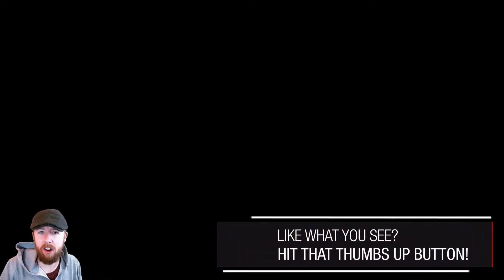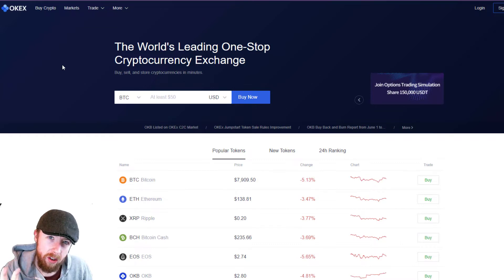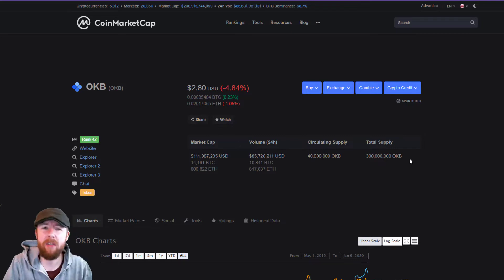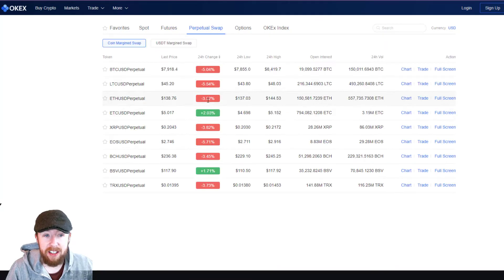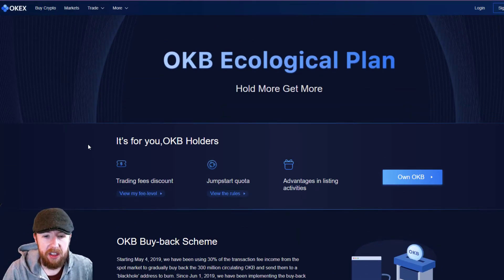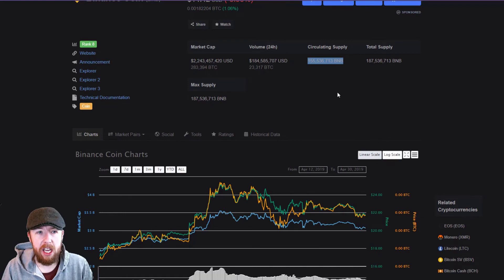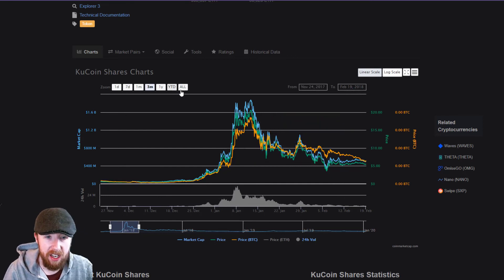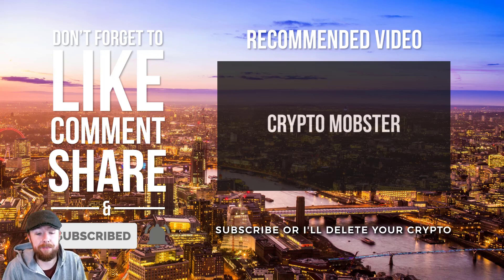Undervalued Altcoins To Buy in 2020: OKB: OKEX (BNB Rival?)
🤩 Remember I am not a financial advisor and do your own research before investing! 🤩

Undervalued Altcoins To Buy in 2020: OKB (BNB Rival?)

OKB is a global utility token issued by OK Blockchain Foundation. It is a token economy system designed and launched by our world-class development team based on blockchain technology. OKB is set to connect prospective digital asset projects to OKEx users as well as professional investors, creating an OKEx ecosystem that helps to advance the development of blockchain technology and the digital asset industry. Currently, the total supply of OKB is 300 million. We will listen to OKB holders’ suggestions for the OKB ecosystem development.

NEW HERE? ₿

Hey, I’m Ash, also known as Crypto Mobster. And I’m from England (Not Ireland)…
My channel is updated 2-3 times per week. I upload educational videos on cryptocurrency, investing and trading. I’ve been in the space since 2016 hoping to help you achieve success in understanding cryptocurrencies and other investments.

CRYPTO MOBSTER SOCIAL MEDIA ✅

CRYPTO MOBSTER RECOMMENDATIONS ✅